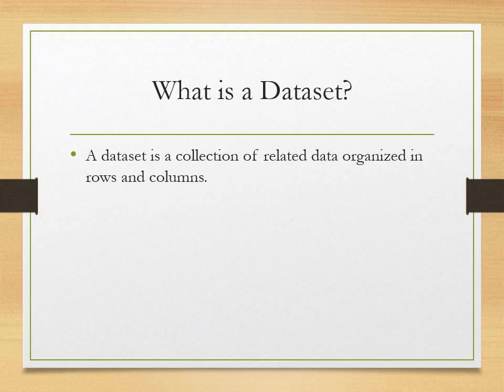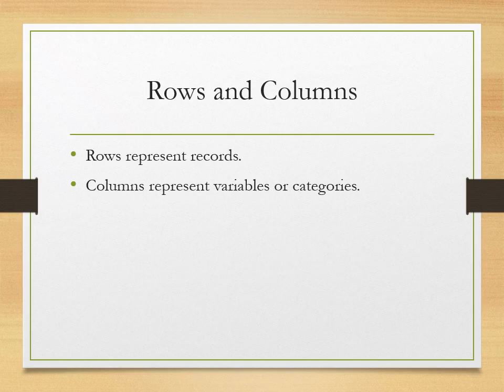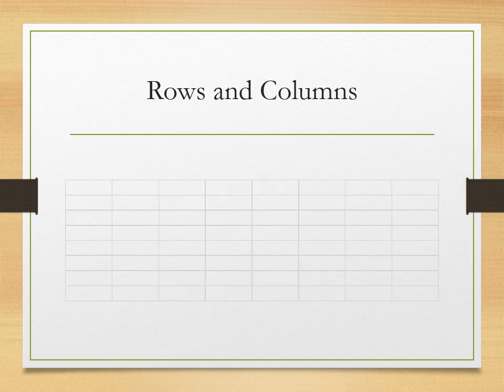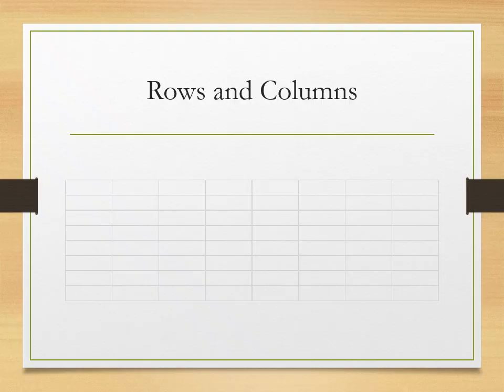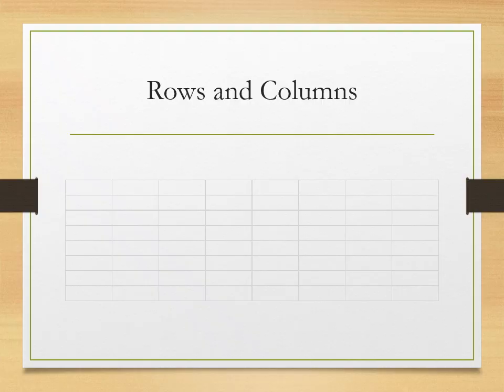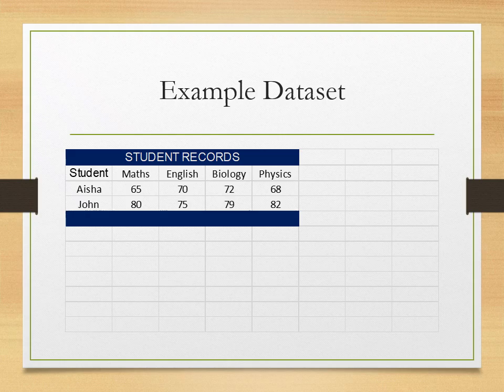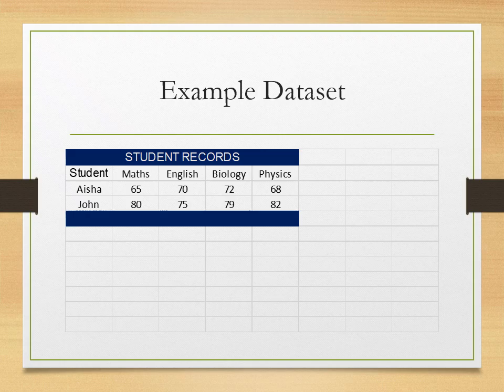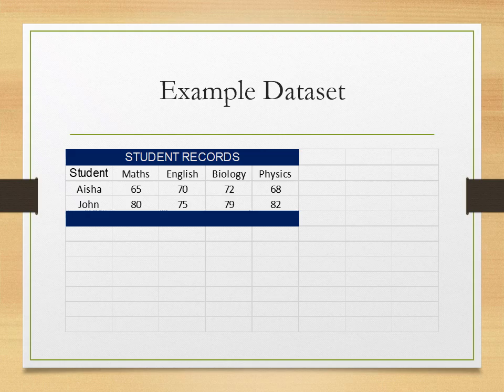Module 1 – Lesson 2: Understanding Datasets | Data Analysis Bootcamp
Welcome to the Data Analysis Bootcamp by Mustey Digital Academy.

In this lesson, we learn about datasets and how data is organized into rows and columns. Understanding datasets is very important before performing any data analysis.

Instructor: Mustapha Adamu
Platform: Mustey Digital Academy

Topics Covered:
• What is a dataset
• Rows and columns in a dataset
• Records and variables
• Example dataset in Excel

In the next lesson, we will begin working with Microsoft Excel and learn how to enter and organize data.

Download the dataset and complete the assignment through the learning platform.